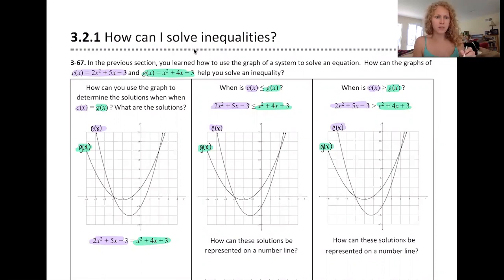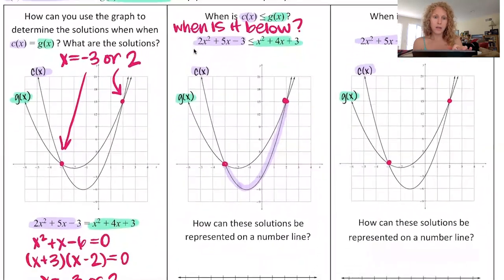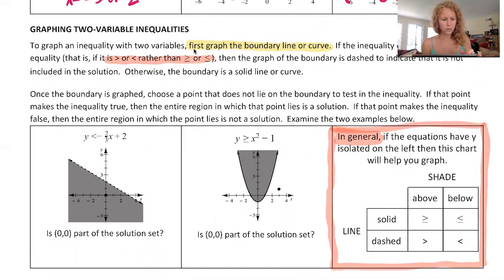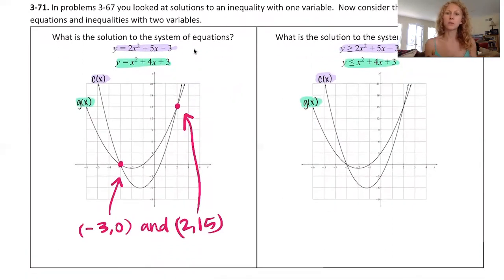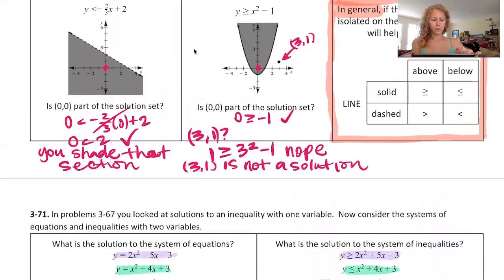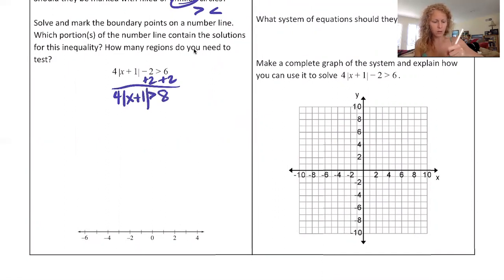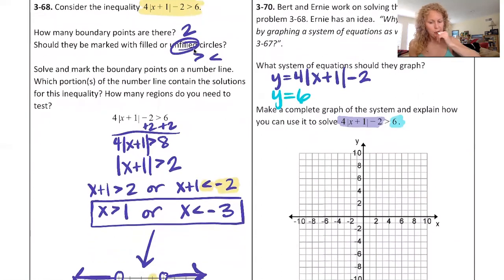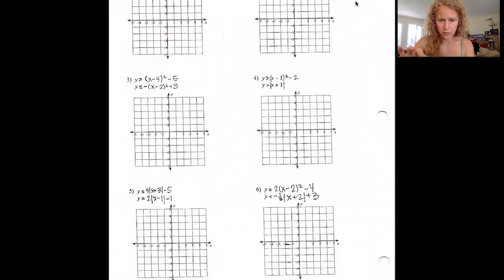CPM Math 3 Section 3.2.1 #67, 71, 68